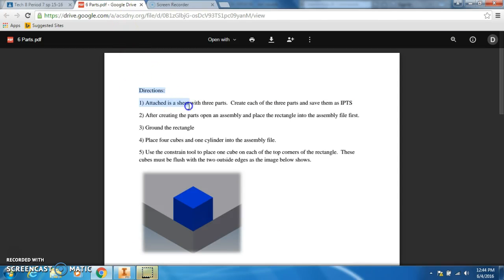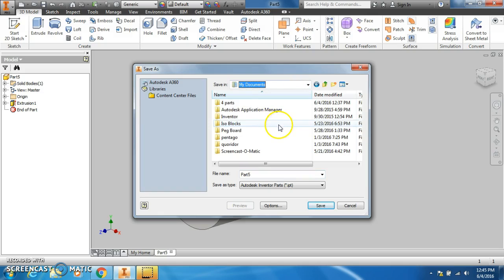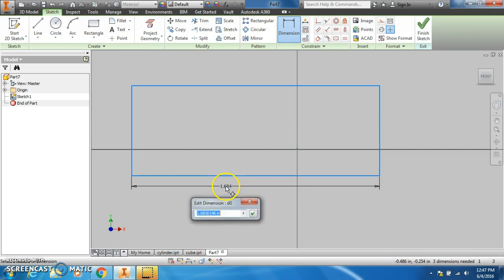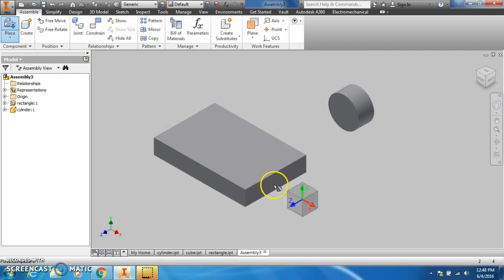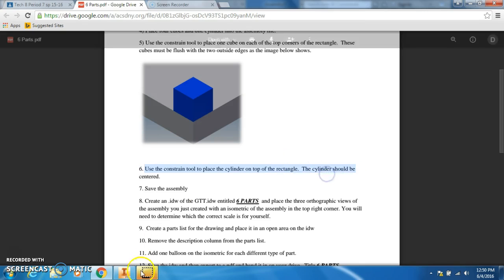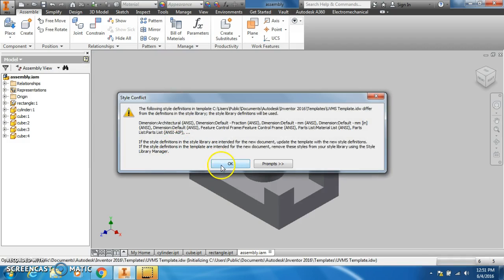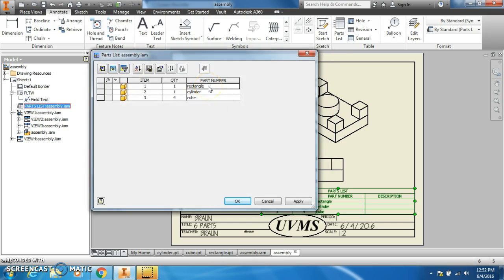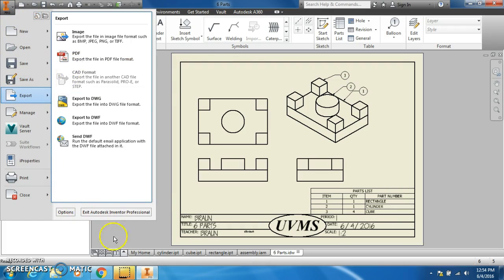6 Parts Full